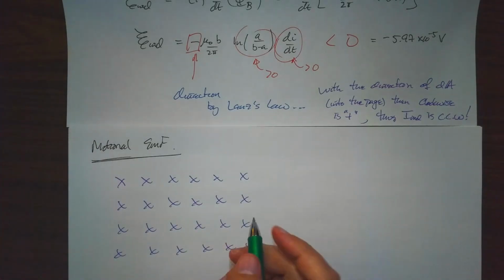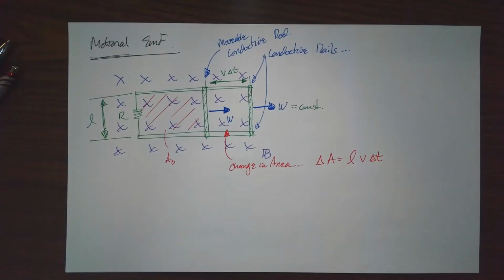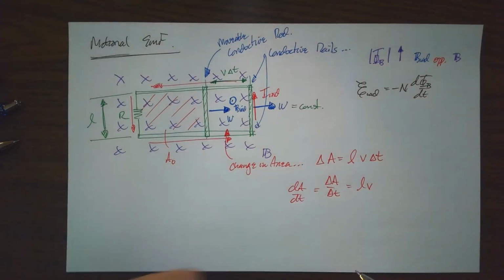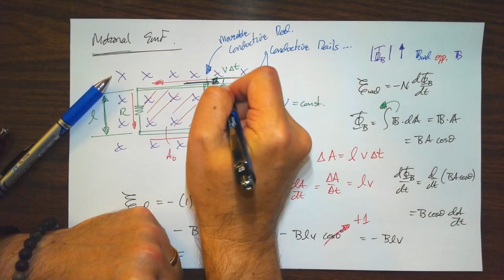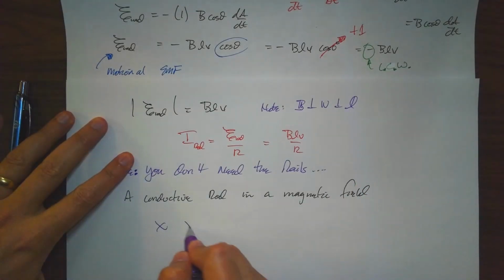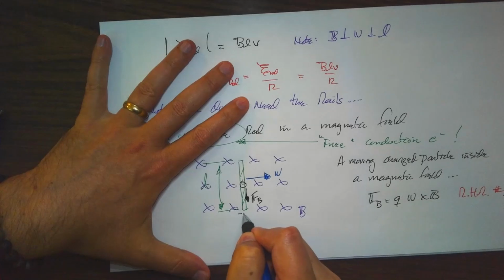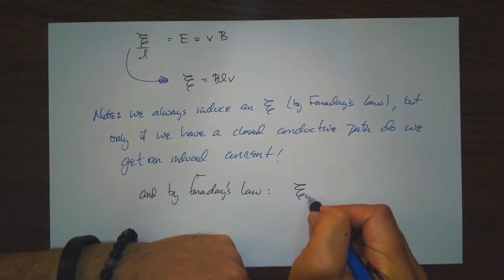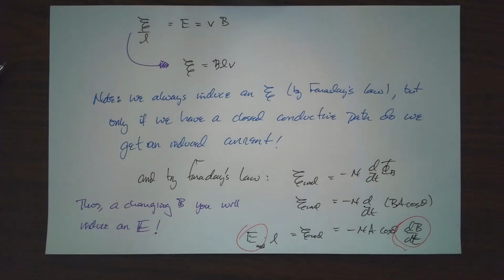EPII C30 #133 Motional EMF